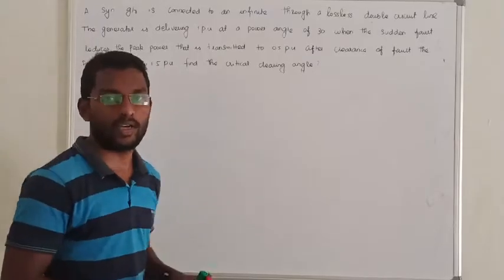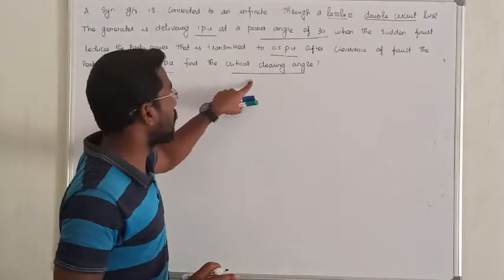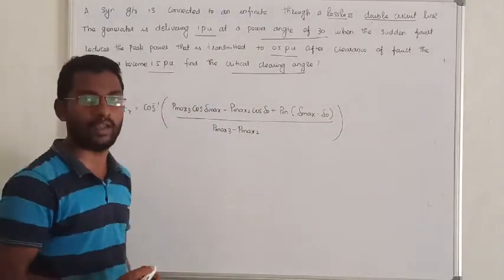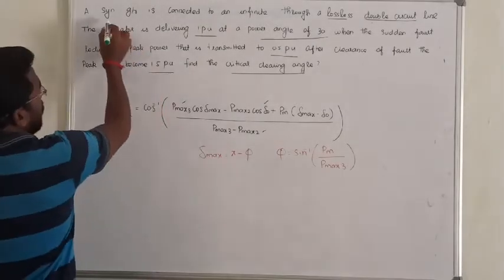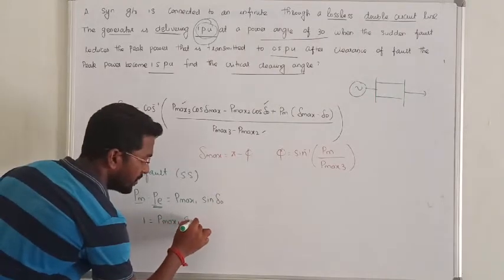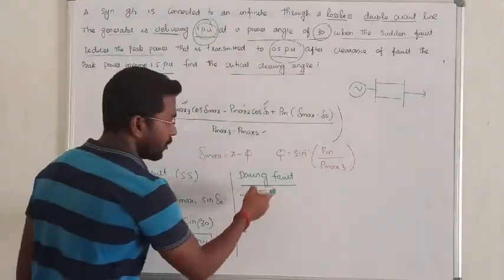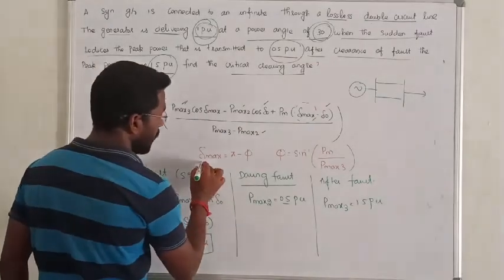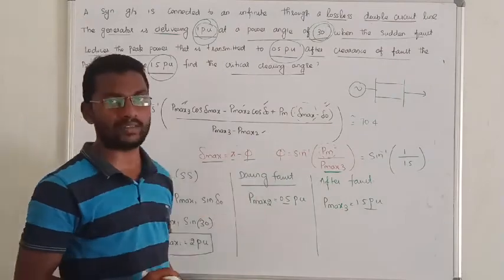10.STABILITY ANALYSIS PBM NO 1 || POWER SYSTEM ANALYSIS IN TAMIL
power system classes in tamil for free of cost.. please give your support